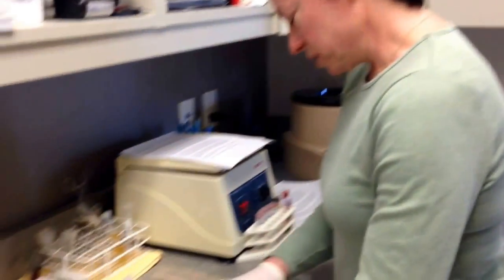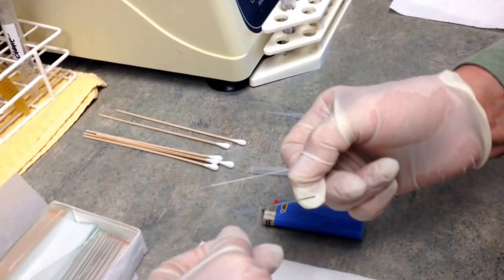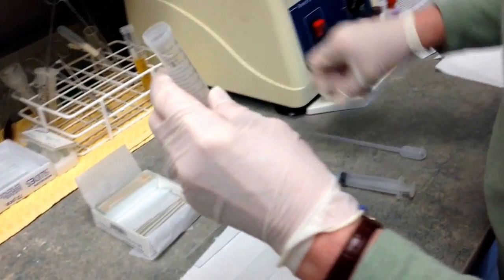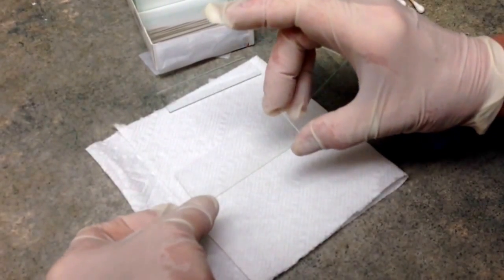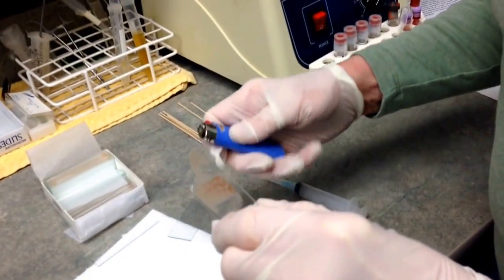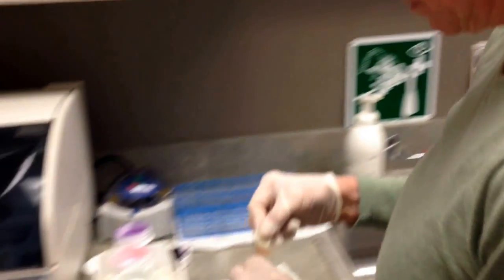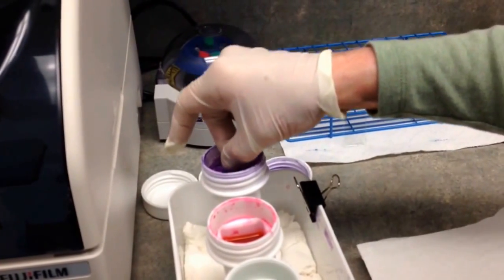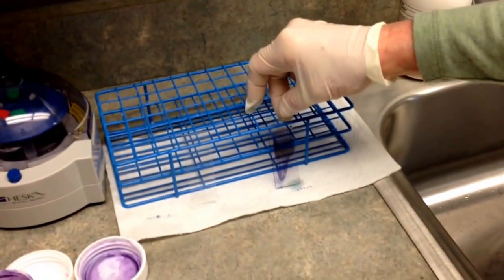How to Prepare a Slide for a Cytology Evaluation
How to take any sample containing cells, whether an aspirate from an organ or mass, or a fluid aspirate, and make a slide that can be evaluated in house or sent to a pathologist/cytologist.